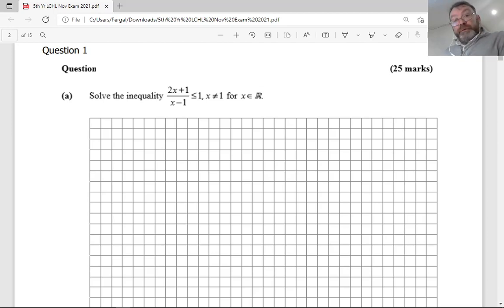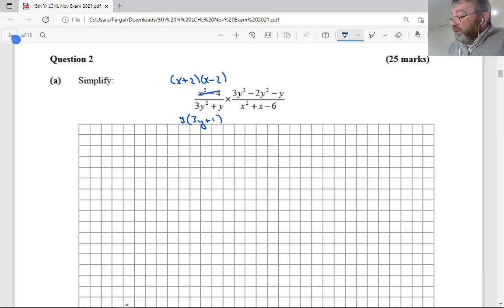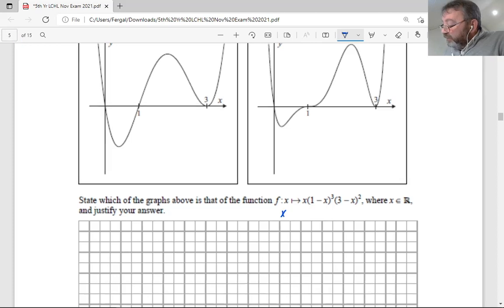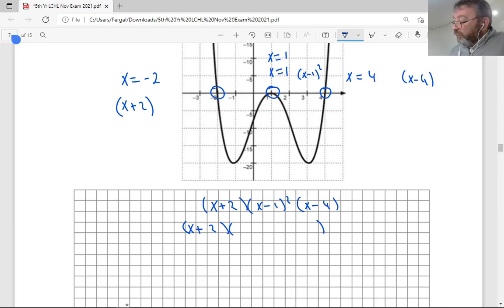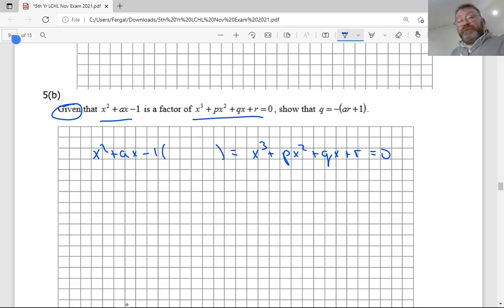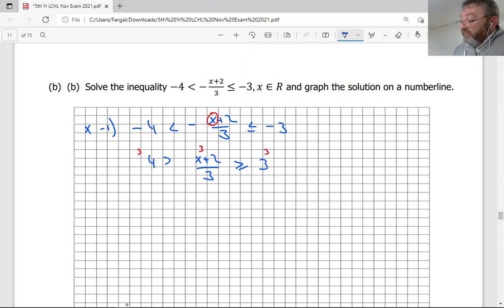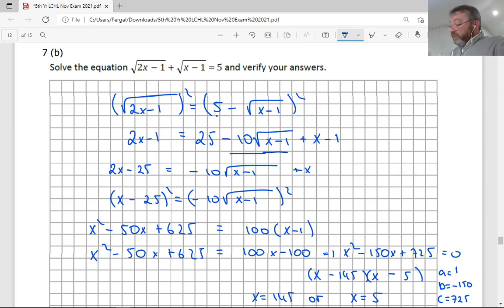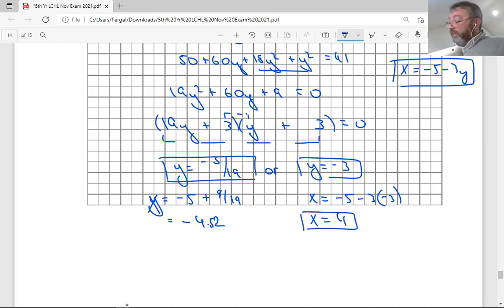5th Year Maths Nov 21 Solutions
This video quickly covers the solutions of the recent November 2021 exam.